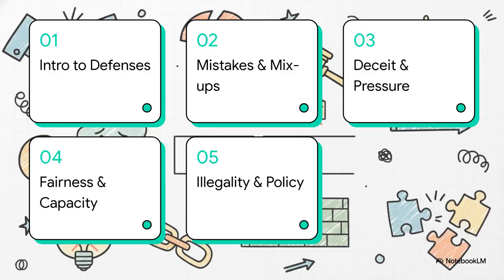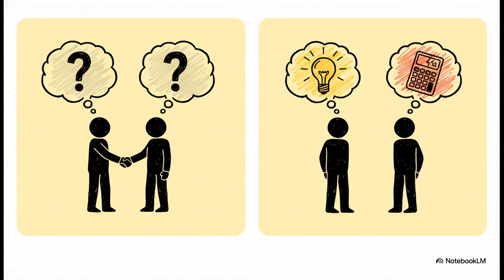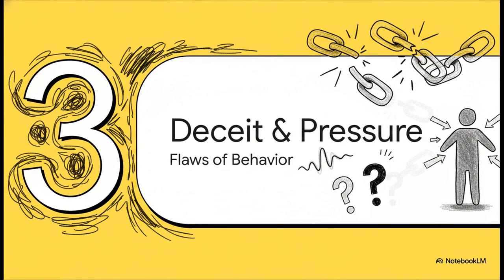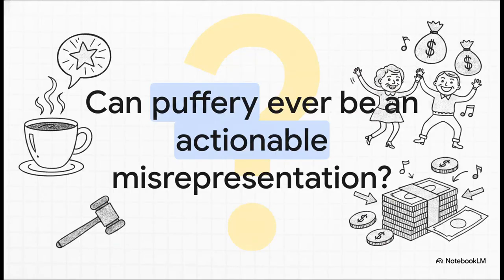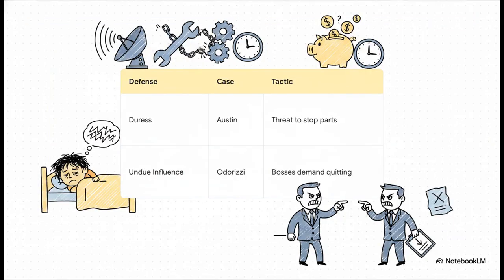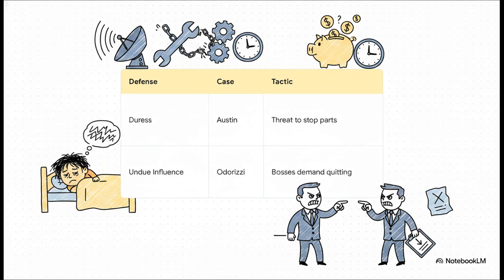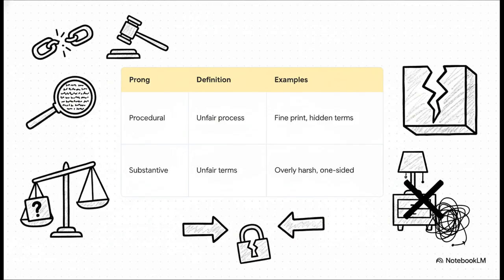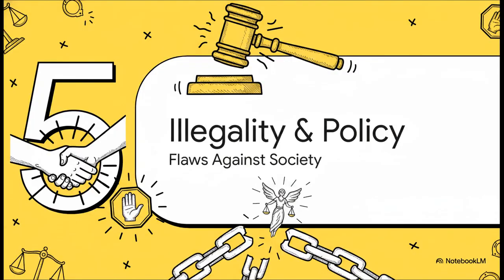Defenses to Formation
Learn the key defenses to contract formation in this detailed Contracts Law Chapter 5 review designed for law students, bar exam candidates, and legal studies learners. This lecture explains when a contract may be considered void or voidable due to defects in the bargaining process or lack of legal enforceability.

Topics covered include:

Mutual mistake
Unilateral mistake
Misunderstanding and ambiguity
Fraudulent misrepresentation
Duress
Undue influence
Lack of capacity
Minority and mental incapacity
Unconscionability
Public policy defenses
Void vs voidable contracts

This Contracts Law lesson is ideal for:

California Bar Exam preparation
UBE Contracts review
1L Contracts courses
Law school finals
Legal studies students
Paralegal students